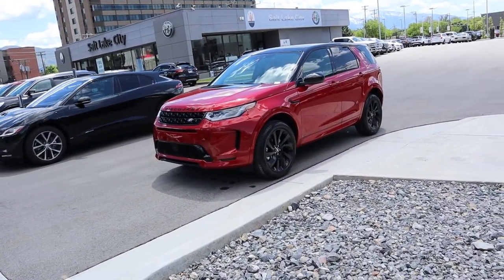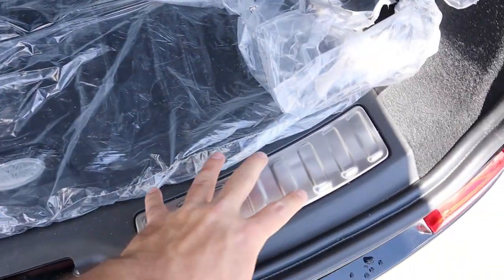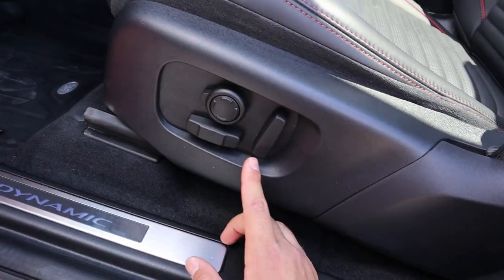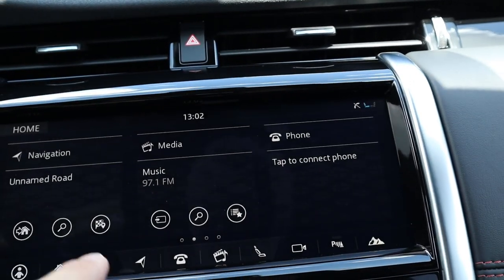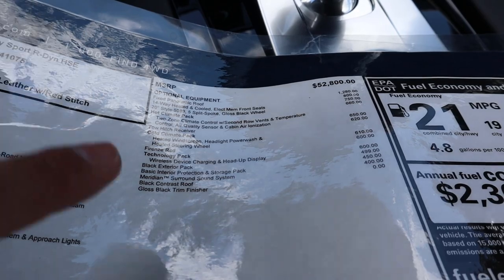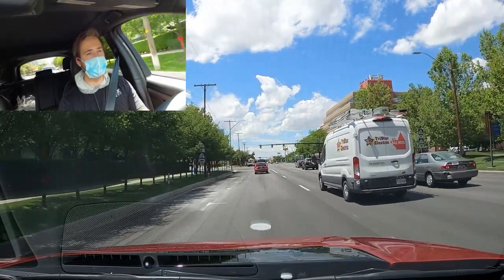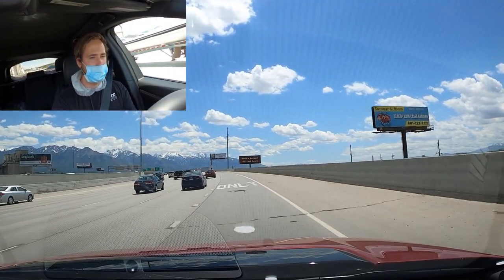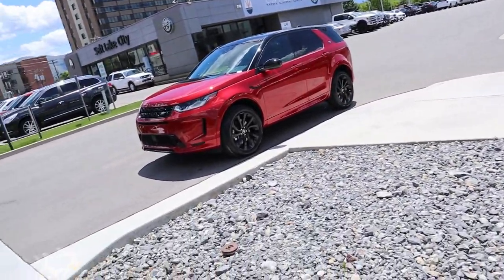2020 Land Rover Discovery Sport HSE R-Dynamic: Will The New Defender Make This Irrelevant???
Today I drive and review a 2020 Land Rover Discovery Sport!